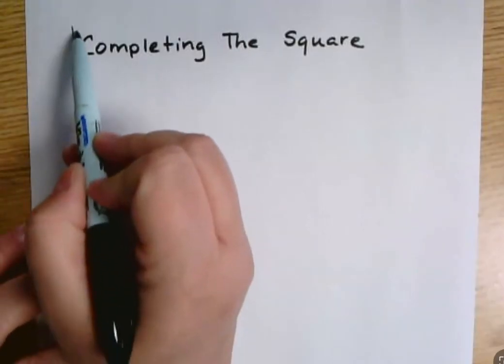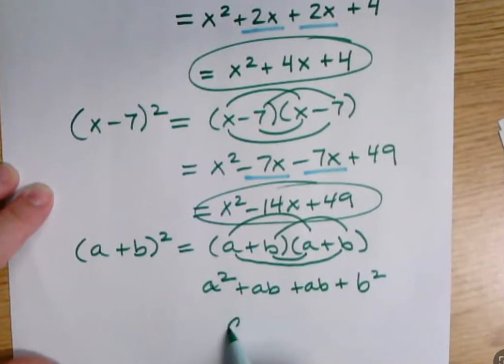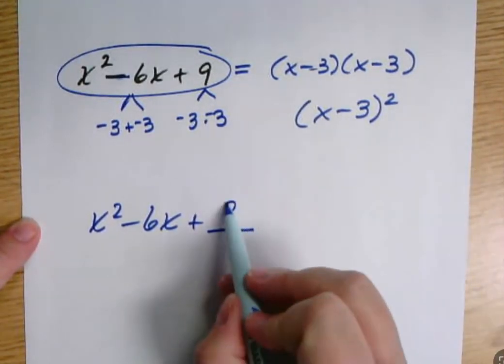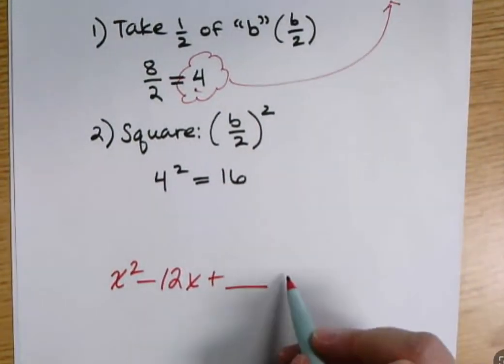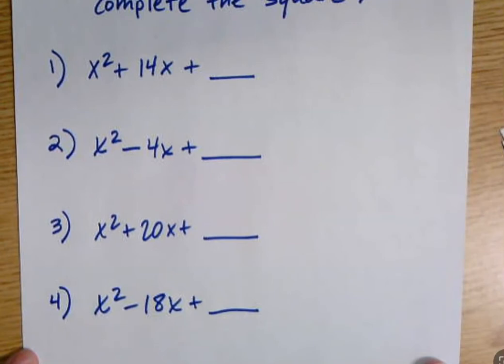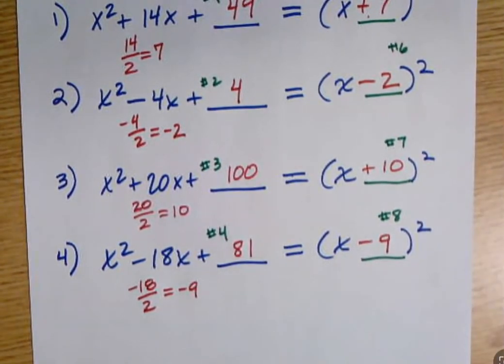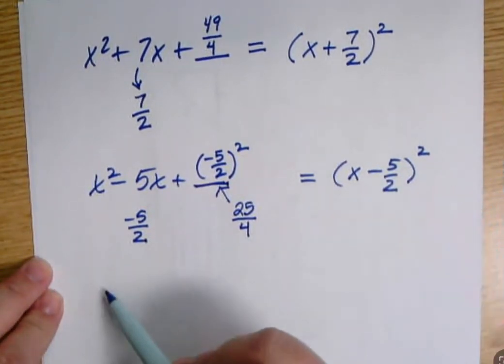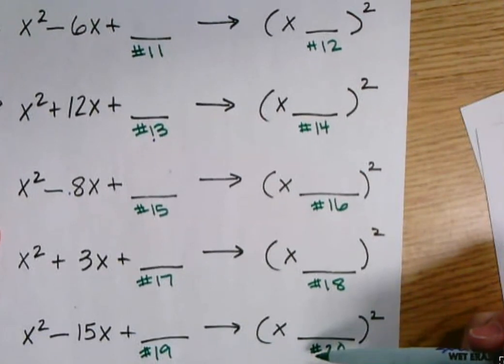Completing the Square first steps